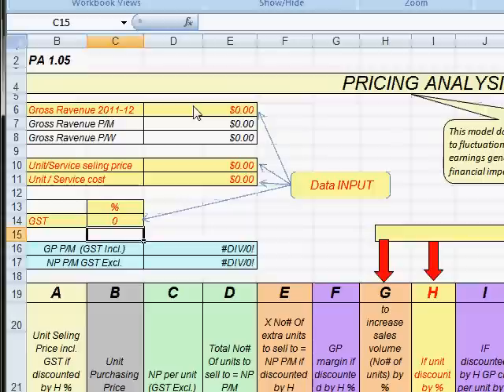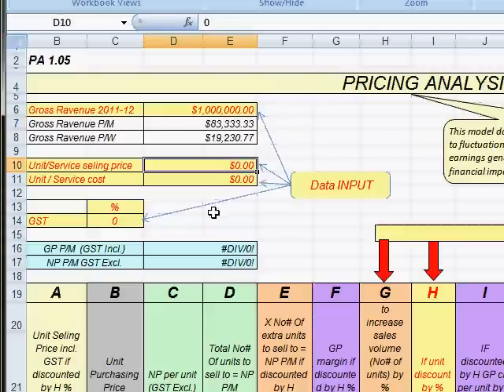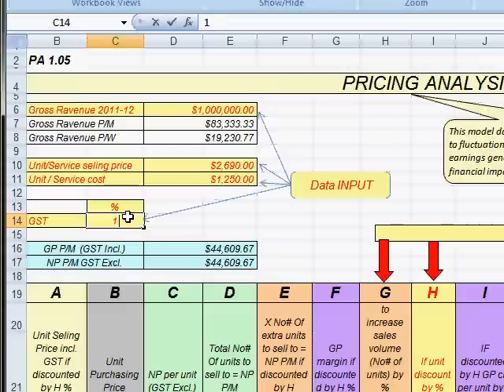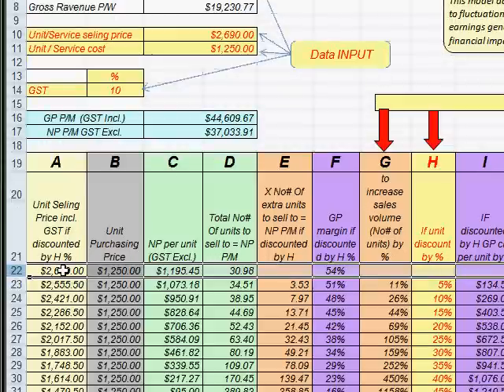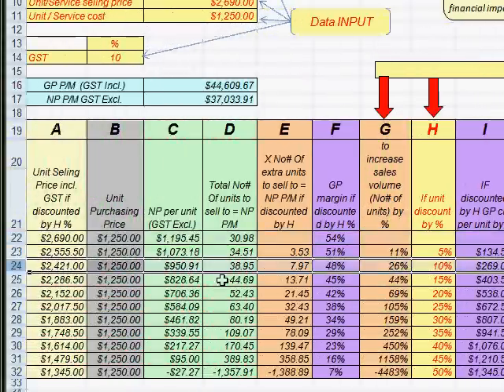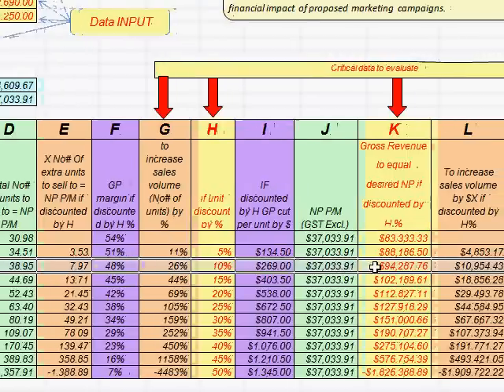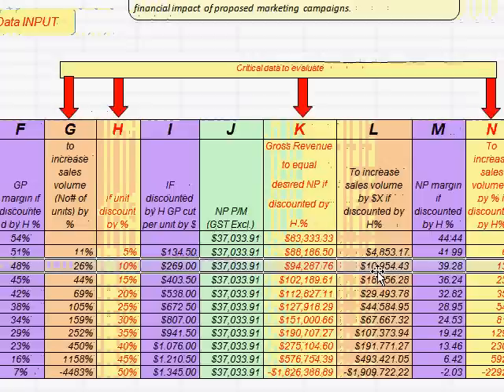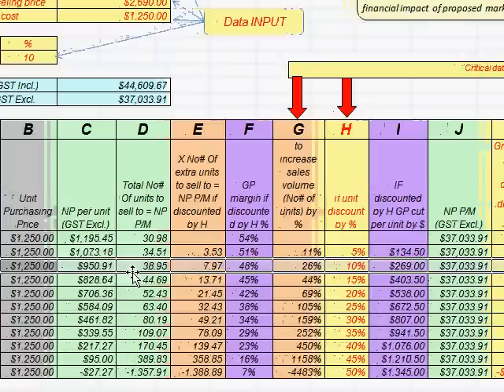Price Analysis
Pricing
What is a pricing and how does it work?
Manage it properly and you will enjoy a success.
Mismanage it and consequences will be disastrous.
Have you got your pricing right?
Could your business be in a better shape with revised pricing?
How balanced are your sales figures against your expenses?
It is the correlation of Sales to Cost of Sales and other factors across the entire range of products and/or services that needs to be understood and managed accordingly in order to ensure profitability and successful growth of a business.
Many businesses are working harder and harder to increase sales, only to be worse off because those sales are mainly achieved by poor pricing at reduced margin.
Any businesses can fall prey to this mistake (poor pricing) -- and have done so -- regardless of their size or reputation.
The price is a fine instrument which needs to be used carefully.